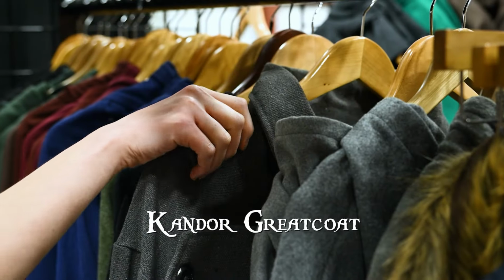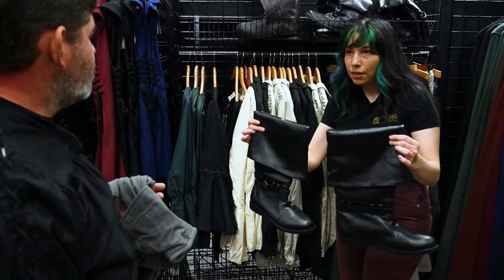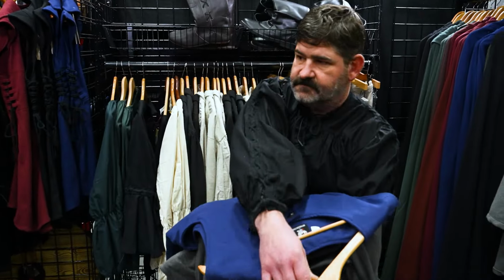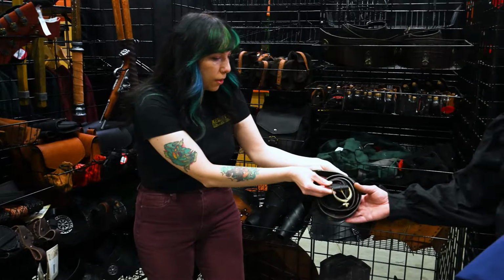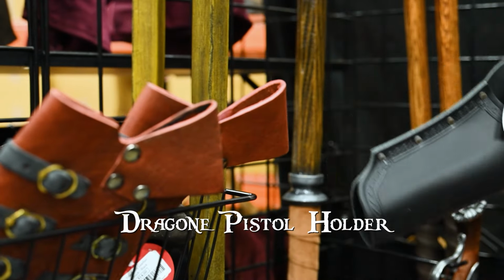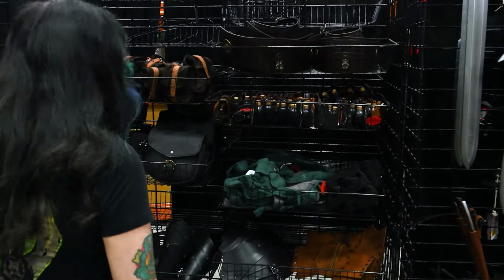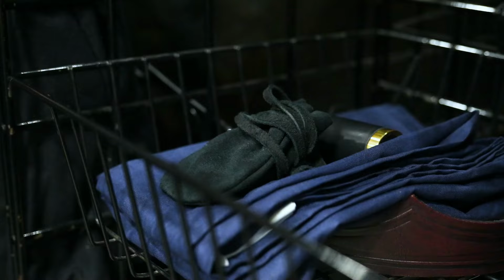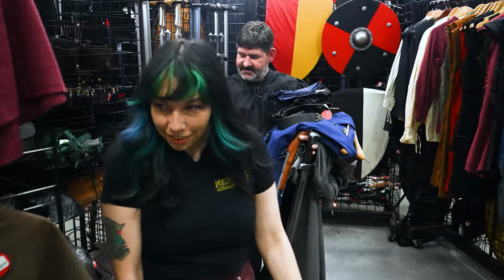How to Build a Pirate Outfit with Mytholon | Medieval Collectibles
Embark on an adventure with us as we transform Roger's ensemble into an extraordinary pirate outfit with treasures from Mytholon! With our magic touch, he'll be set to conquer the high seas!

You can embark on your own pirate adventure by getting his outfit for yourself